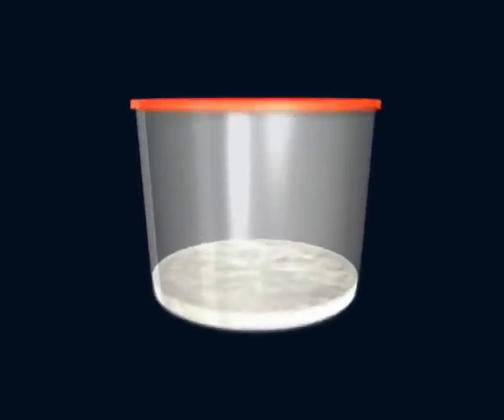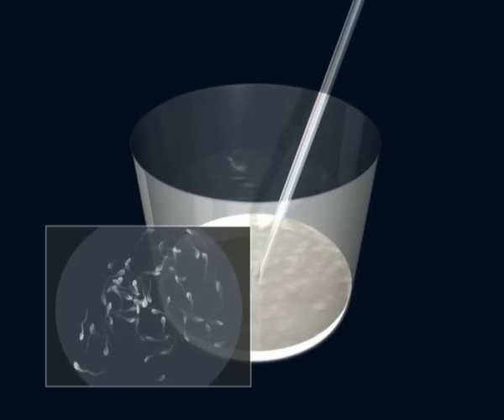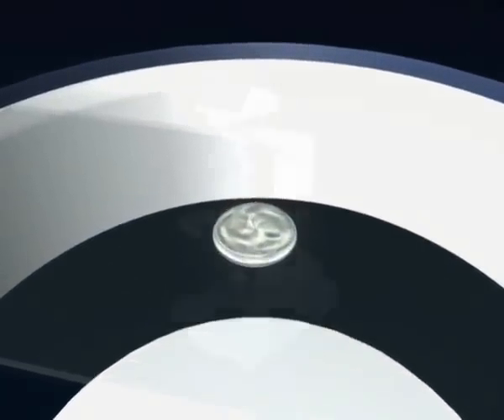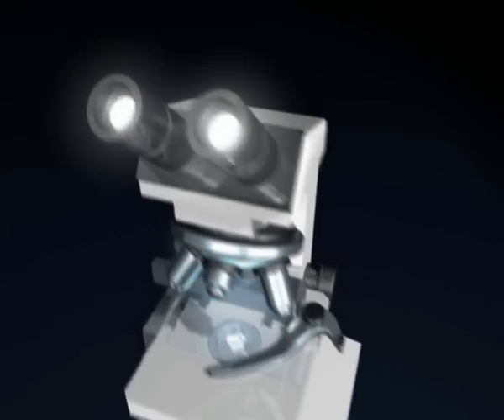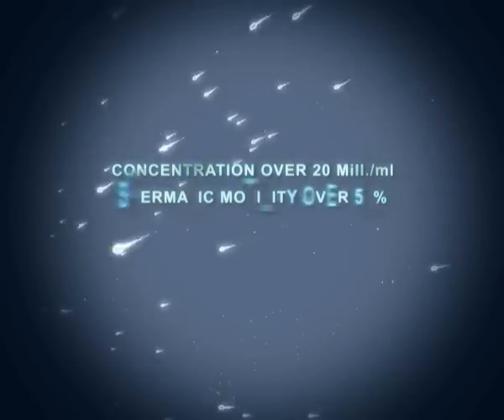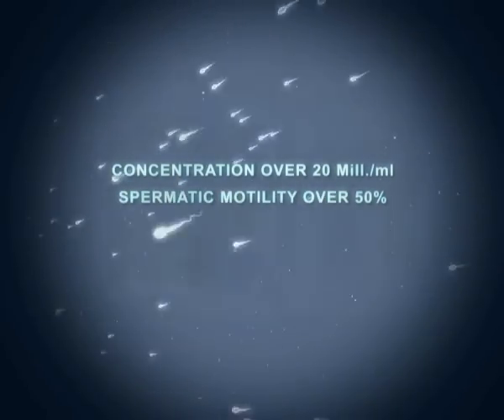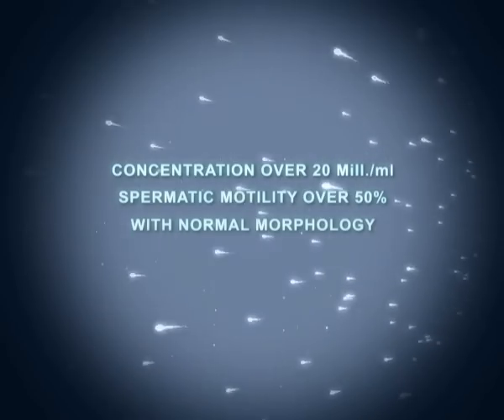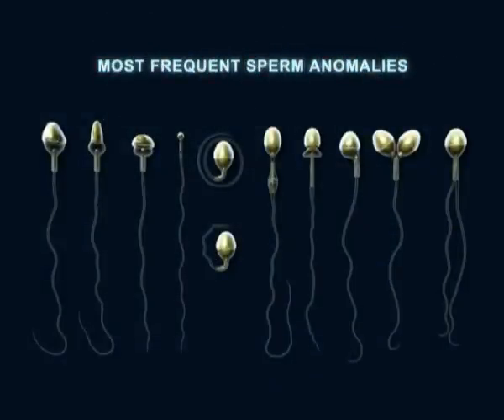RUSmedical - ANDROLOGY - Semen Analysis - ENG